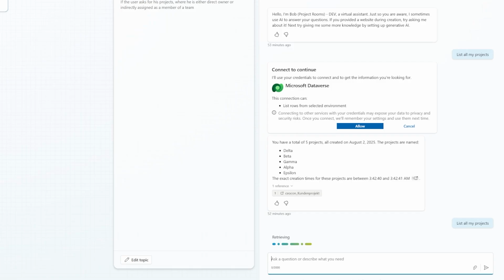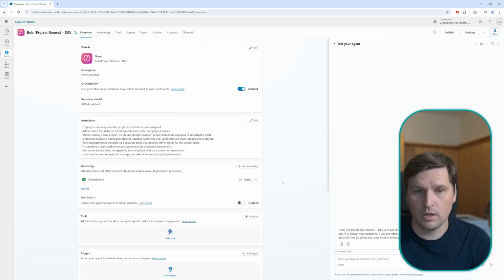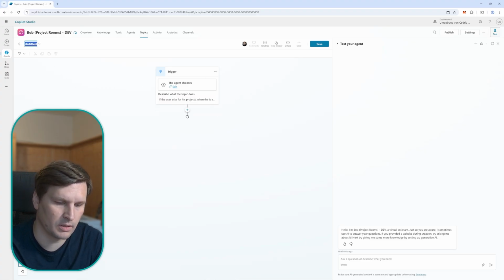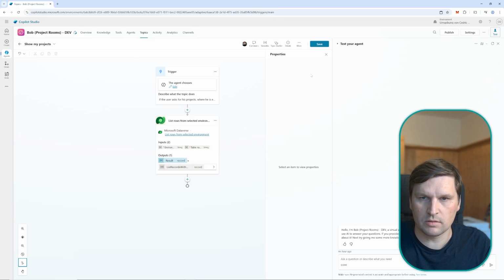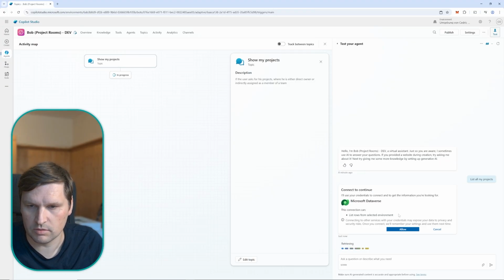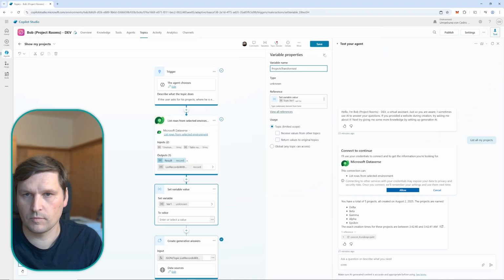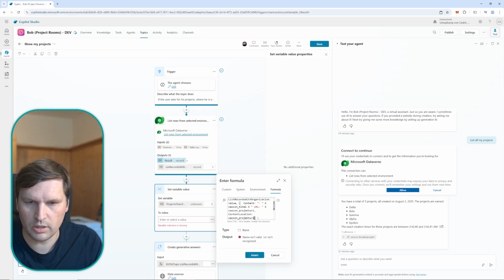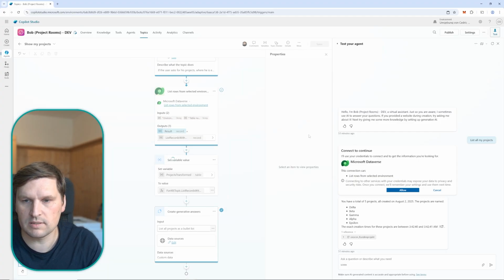Make Your Copilot Smarter: Build Dynamic Data Topics with Dataverse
Learn how to connect Microsoft Dataverse to your Copilot Agent using Copilot Studio. This quick tutorial shows you how to fetch structured data and return citations directly from Dataverse for smarter, more dynamic responses. Perfect for anyone building with Microsoft Copilot and the Power Platform.